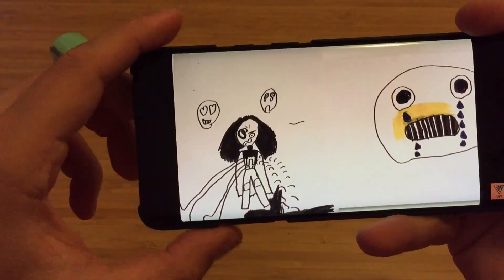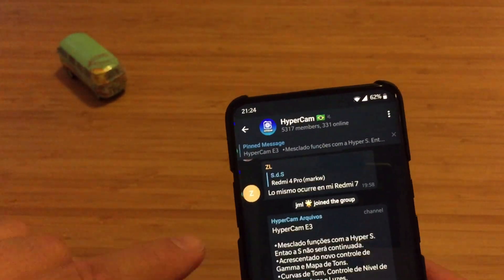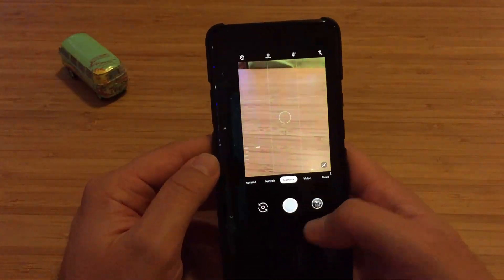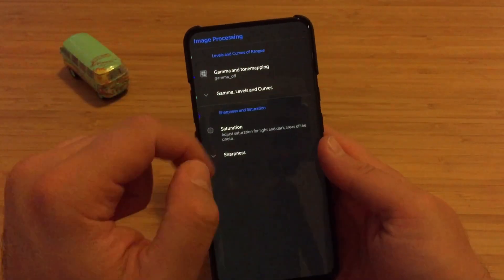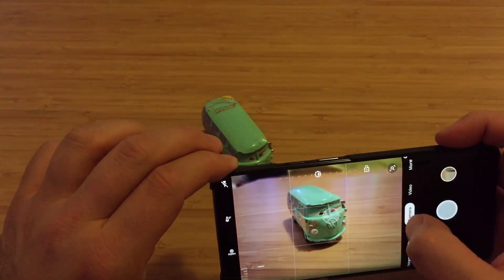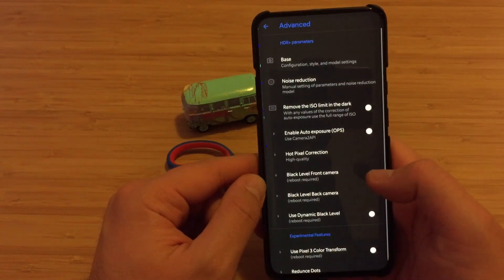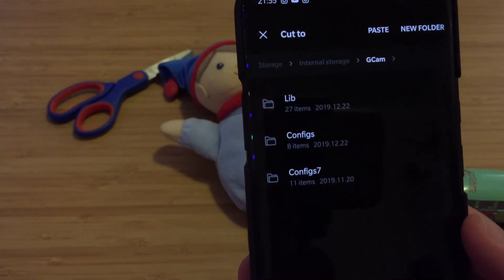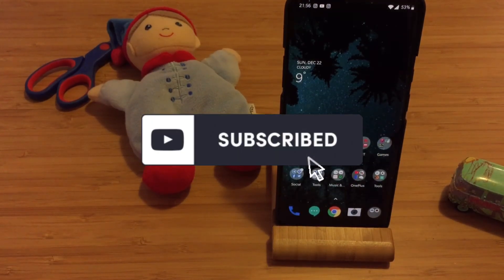👑 HyperCam E3 is out - the GCam KING is back! 👑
Bringing you the latest HyperCam Google Camera mod update from Brasil!

Enjoy the HyperCam Release E3 for Android 10 and Android 9 working on OnePlus 7 and 7 Pro but should be working on all recent SnapDragon 855 devices like the Xiaomi Mi 9!